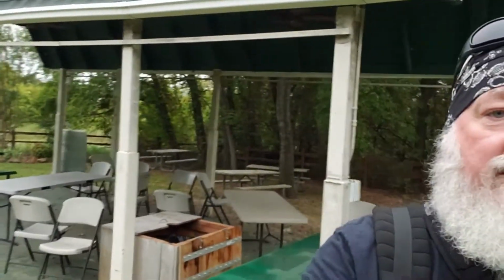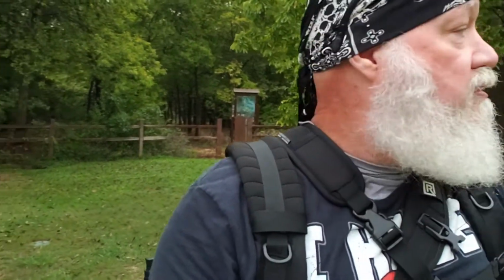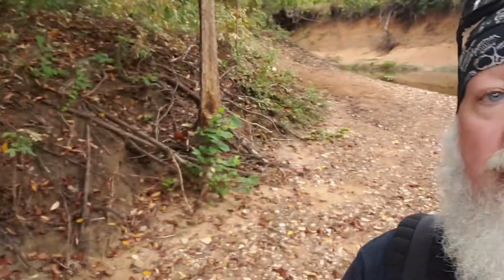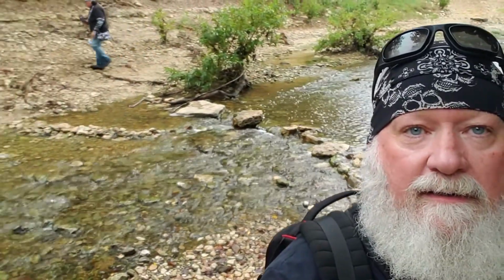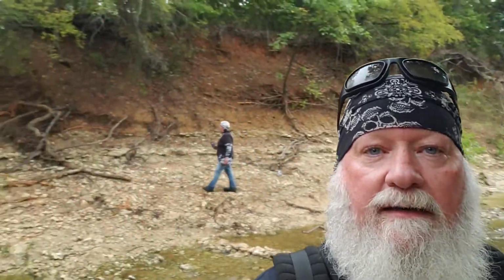Nature & Wildlife Hike & Photography - Trophy Club Park 09-23-20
Stretch and Jo head out to Trophy Club Park in Trophy Club, Texas and spend time hiking on the beautiful trails on a nice Autumn morning. Find out what this park has to offer for hikers and photographers as far as trails, amenities, views, and wildlife.

Things to do here: Hiking, boating, dirk bike & ATV trails, disc golf, horseback riding, fishing, hunting, kayaking, mountain biking, pavilion rental

Get free stock music like the music in this video